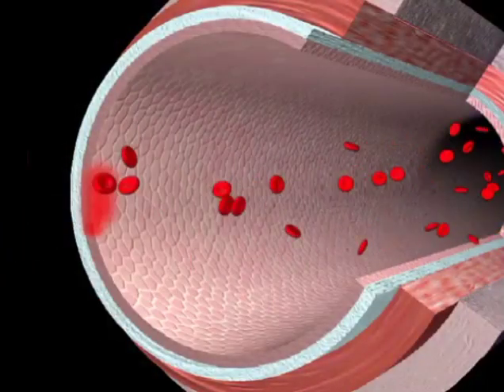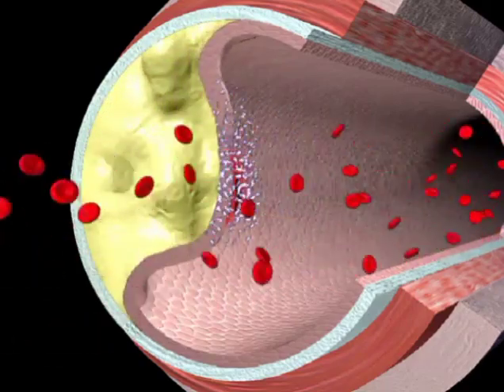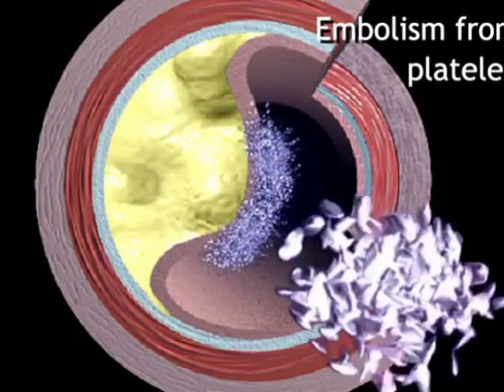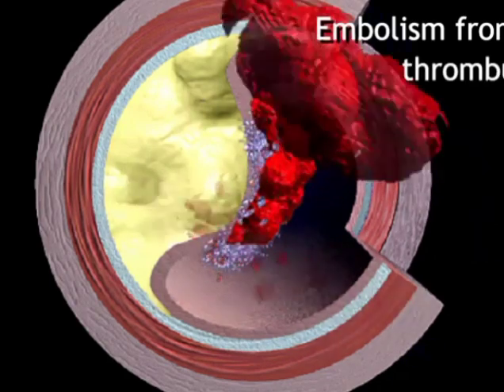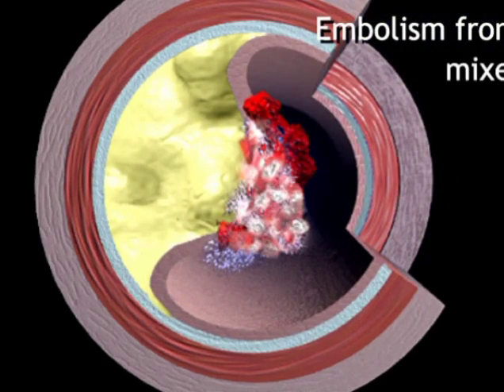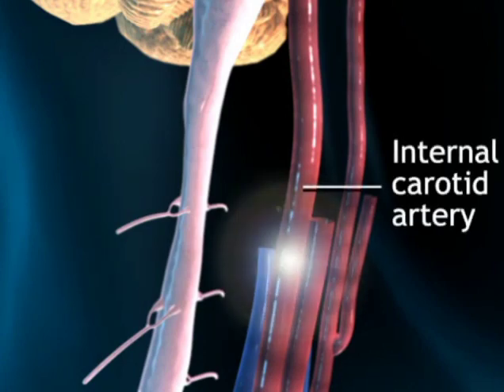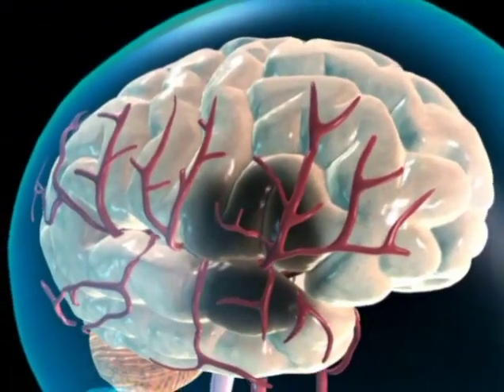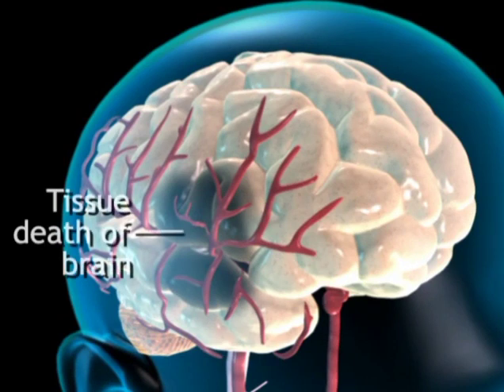Stroke(झटका)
A stroke can occur when an obstruction such as a blood clot travels from another part of the body and lodges inside an artery in the brain.

When an arterial wall becomes damaged, various types of emboli, or obstructions, can form. Emboli can be made up of various substances such as platelets, elements in the blood that help it clot, blood clots that form elsewhere and pass to the damaged area, cholesterol, or a combination of things.

For example, an embolism is formed in the carotid artery and breaks loose, traveling towards the brain where it will eventually lodge, blocking the blood the brain needs. The blocked artery deprives the brain of oxygen, which cause damage to the surrounding tissue. The result is a stroke.